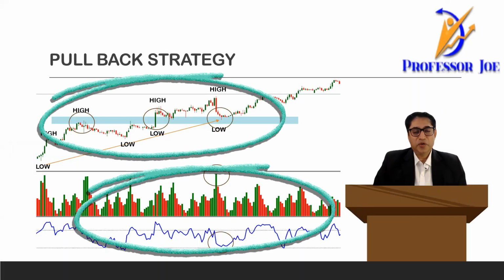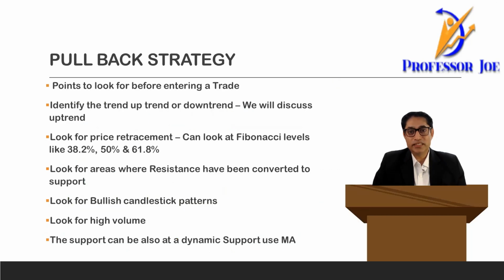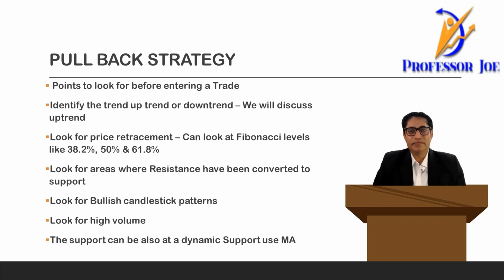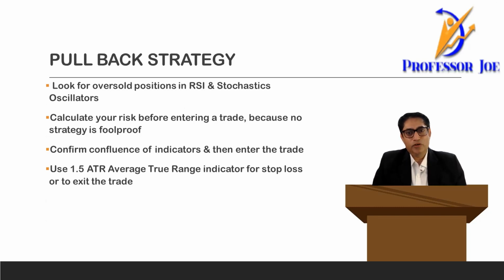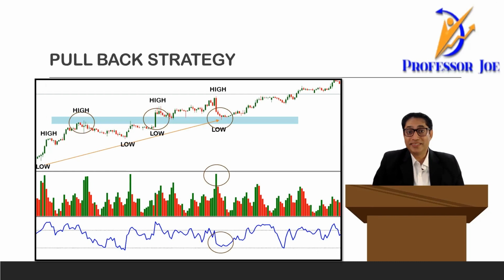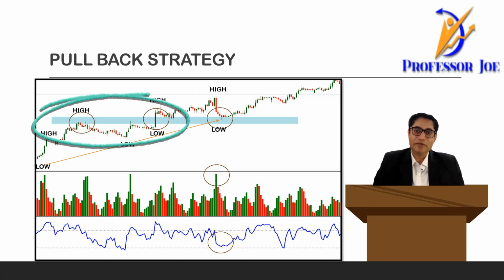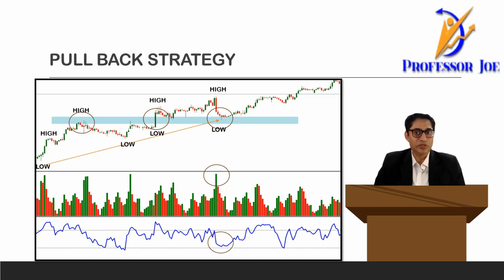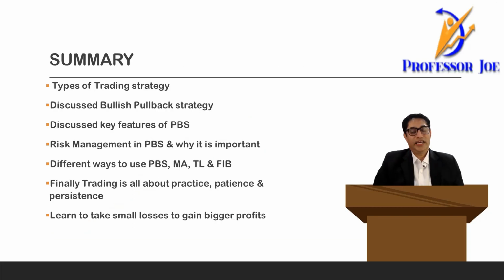How to trade Pullback in Bullish Markets Forex Part-13